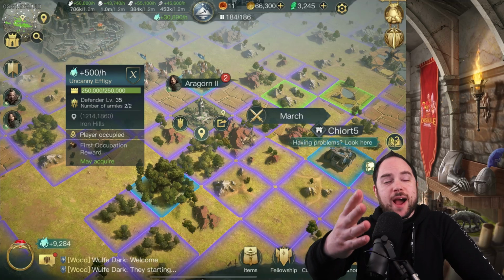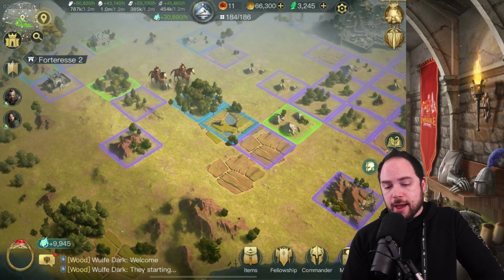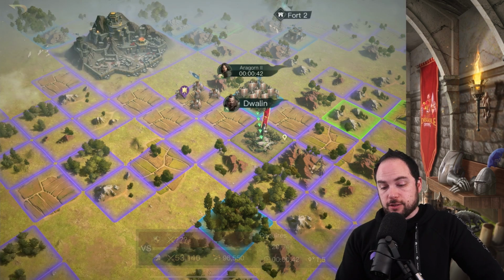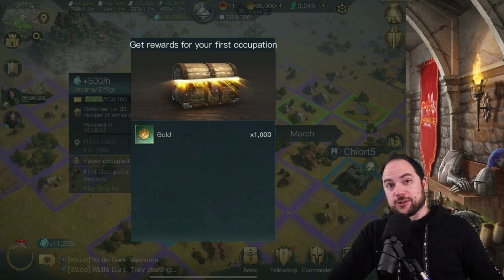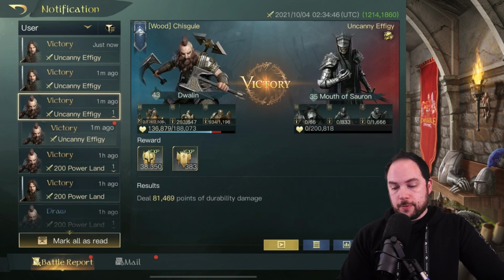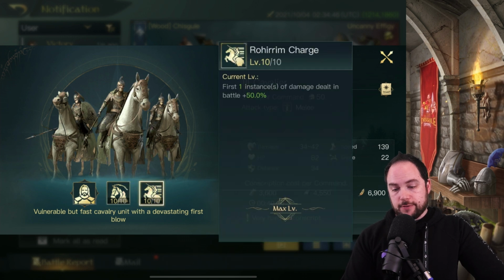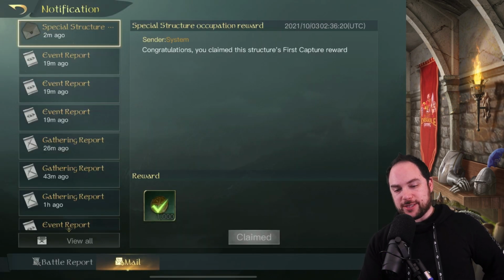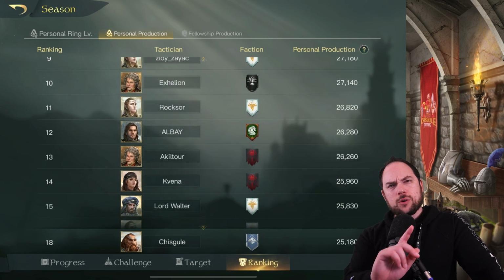Uncanny Effigy [500 ring power per hour] in Lord of the Rings: War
We capture an Uncanny Effigy in Lord of the Rings: War - which gives 500 ring power per hour!

Cheers,
-Chisgule